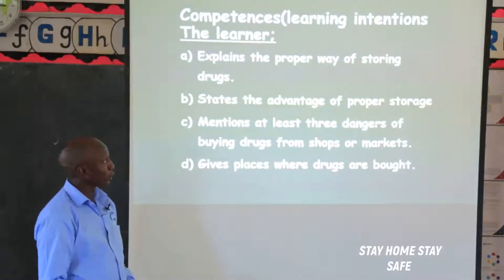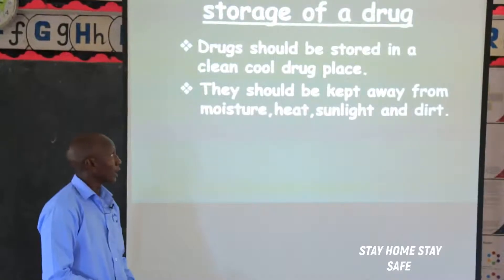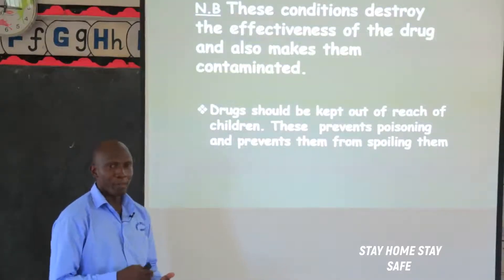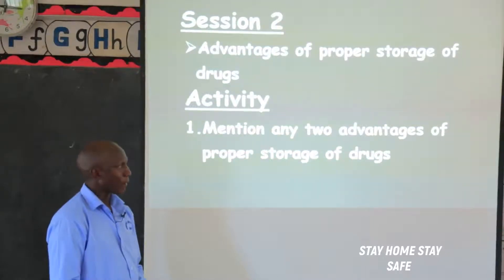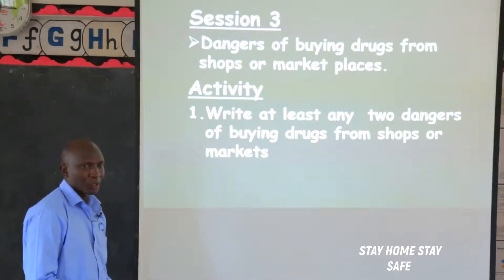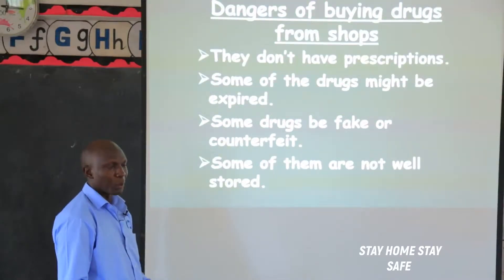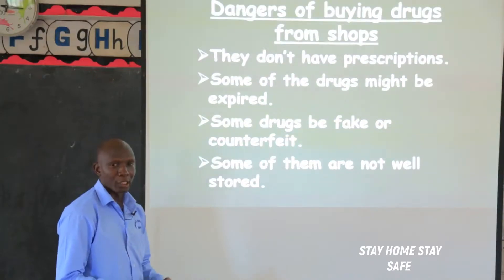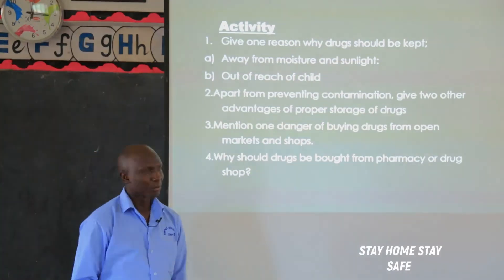Richard P 6 Lesson 19